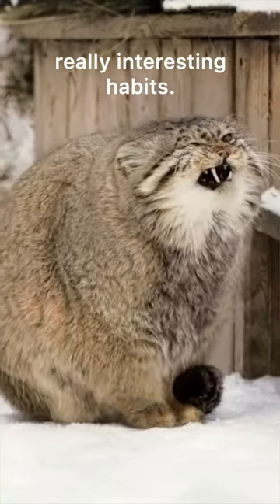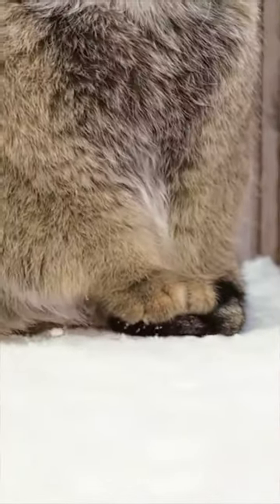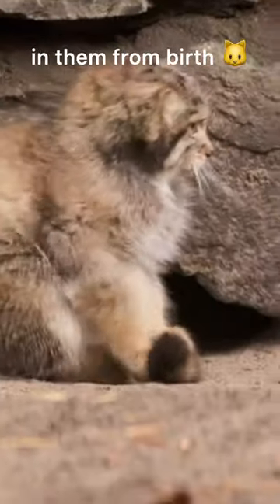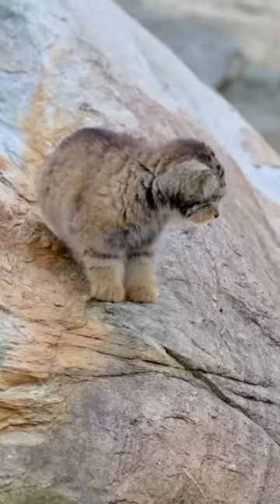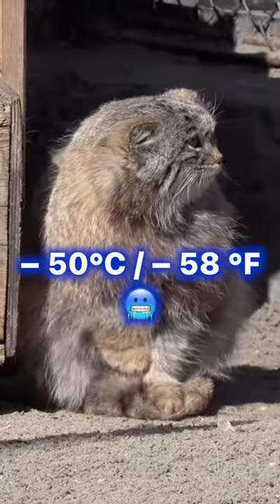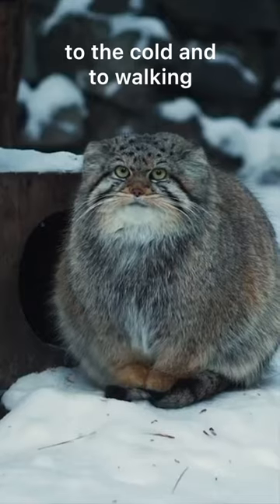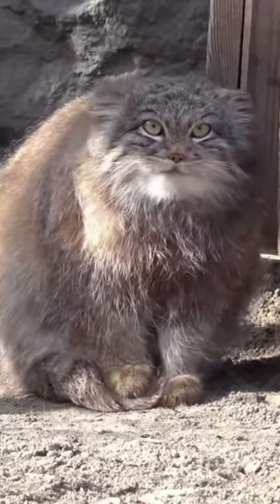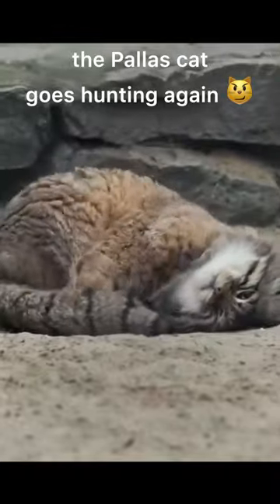Why are Pallas cats doing THIS?😮